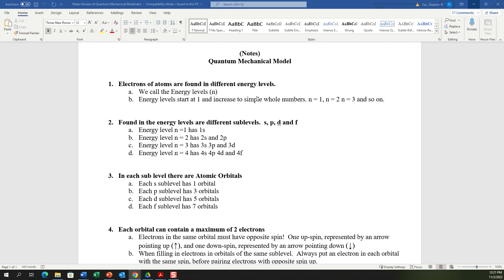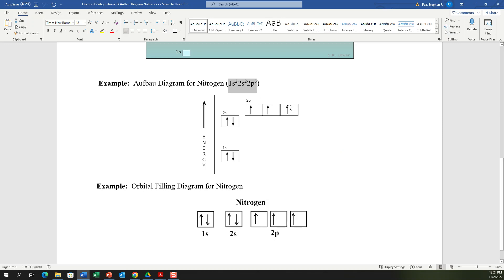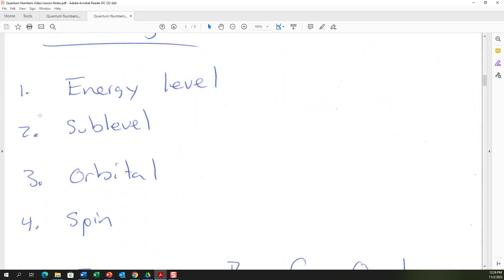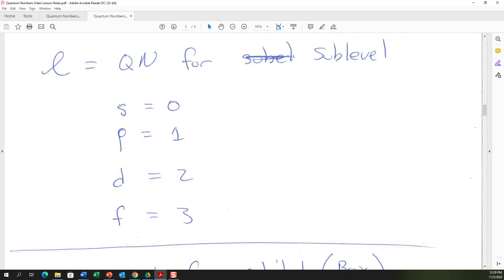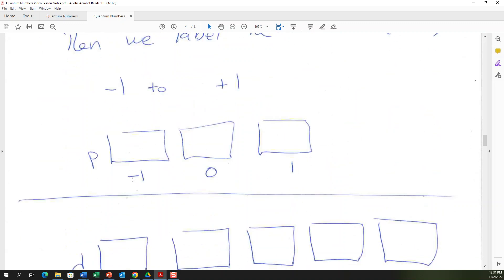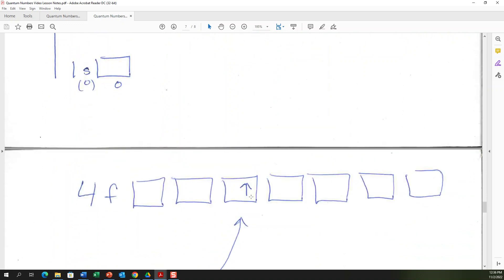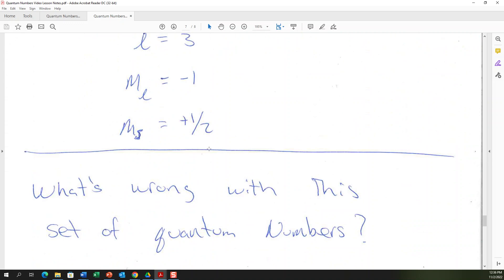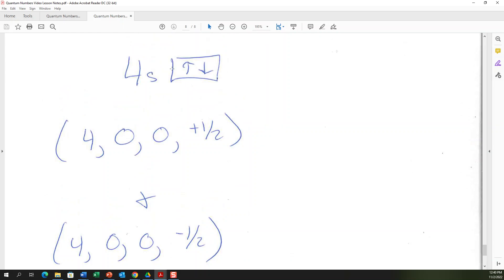Quantum Numbers Video Lesson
An introduction into Quantum Numbers. High School Chemistry